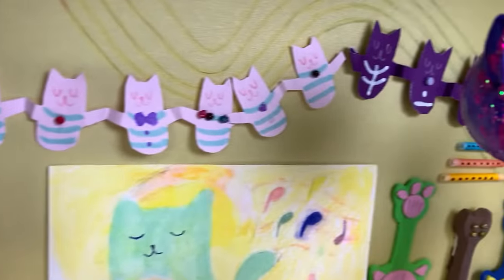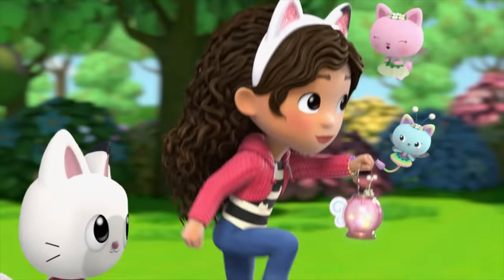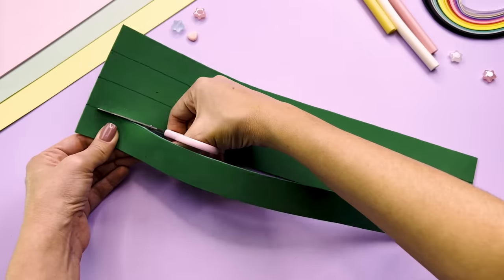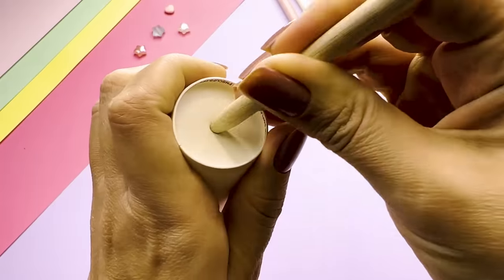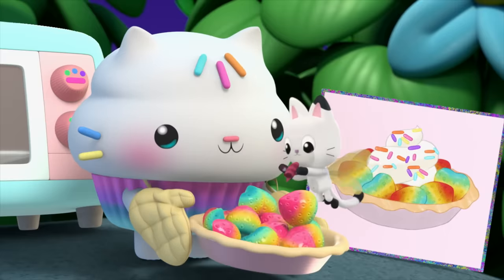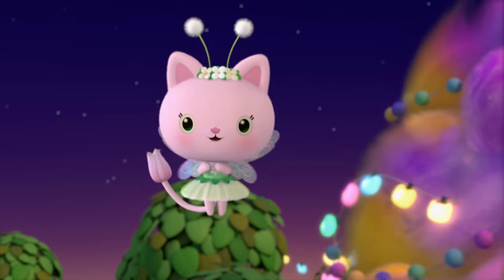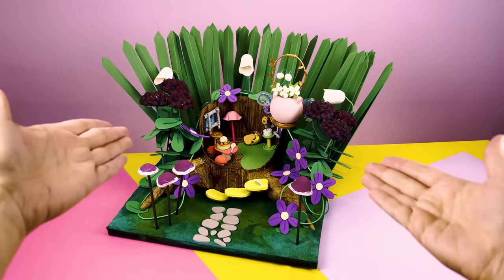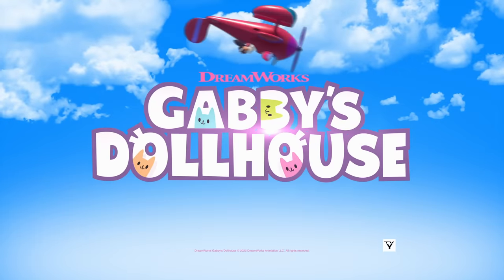Crafting Kitty Fairy's MAGICAL Fairy Fly House! | GABBY'S DOLLHOUSE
Watch along as we build real life versions of rooms from Gabby's Dollhouse! Today, we are making a Fairy Fly house!